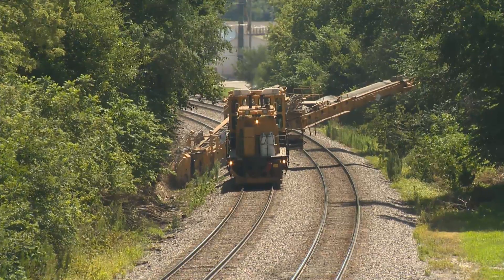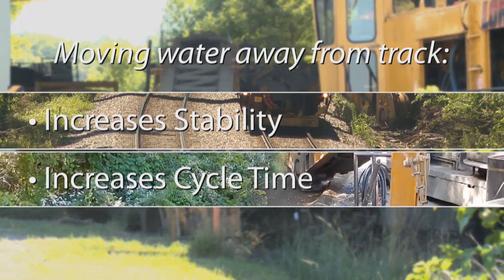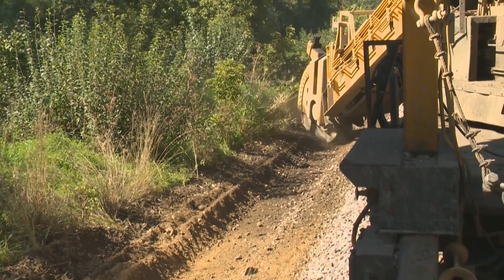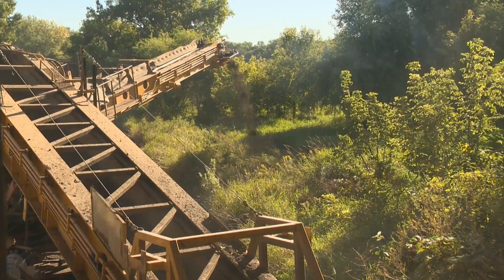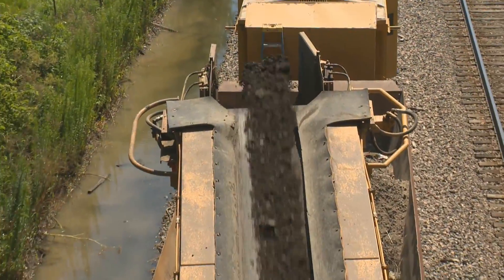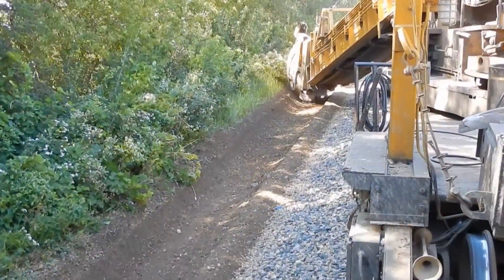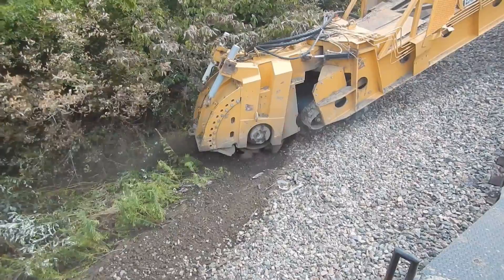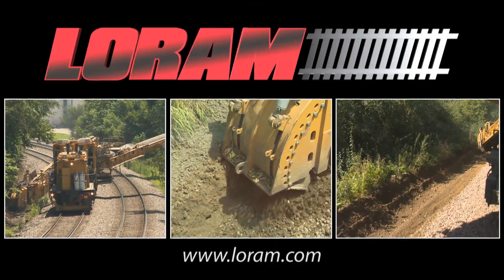Loram Badger Ditcher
The Loram Badger Ditcher is a self-propelled system that is capable of moving 1,000 tons of material every hour. It goes where and when it’s needed, under its own power, regardless of wet or dry weather conditions.